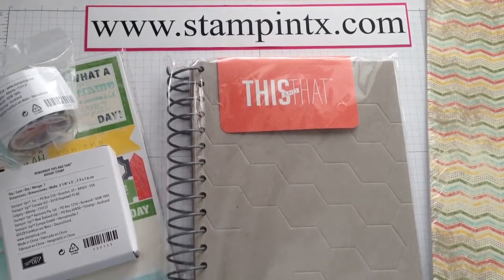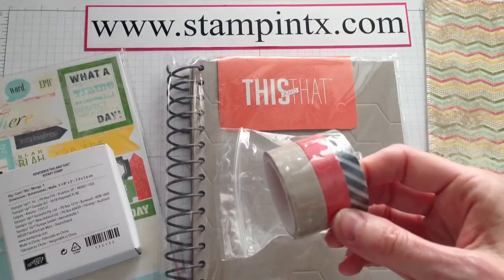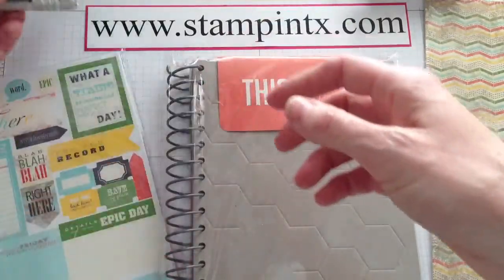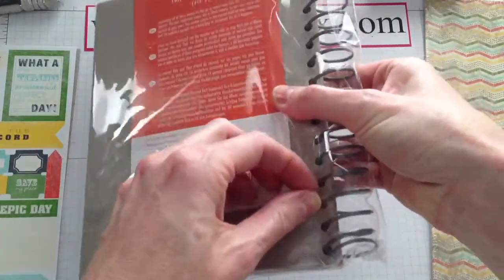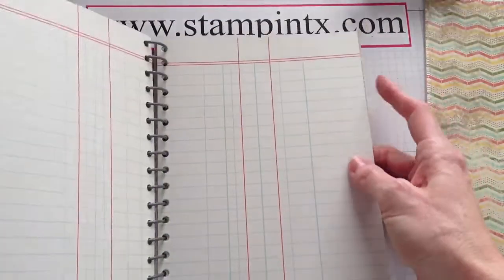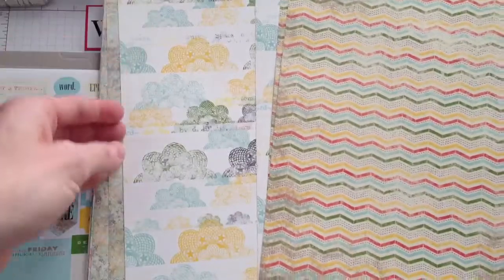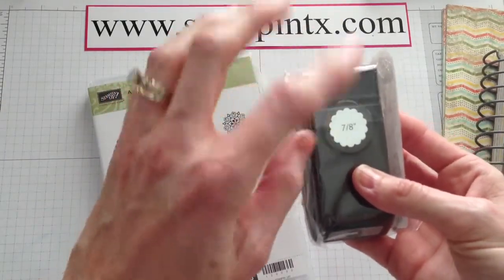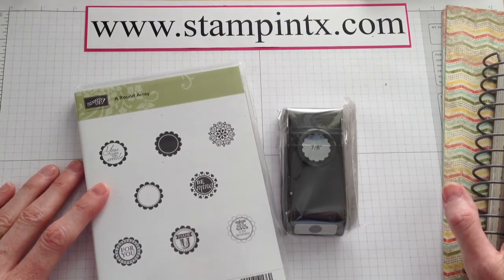New Stampin' Up! Products - This and That and Spring Surprise Bundle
The A Round Array and the 7/8" Scallop circle punch are also new!  Check them out: